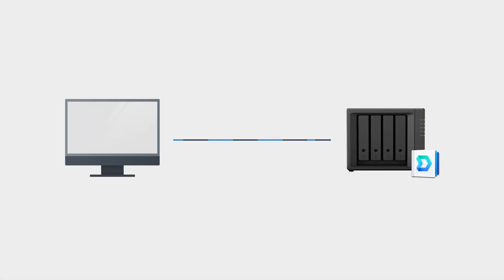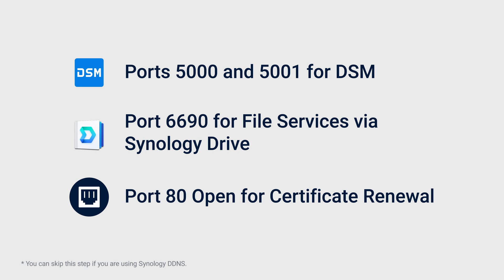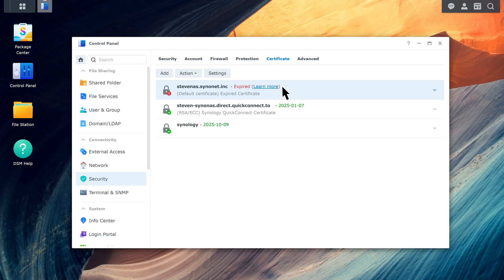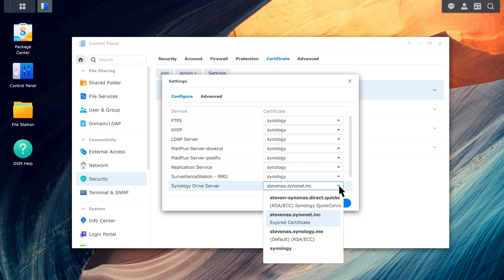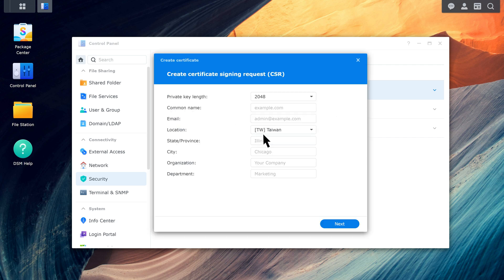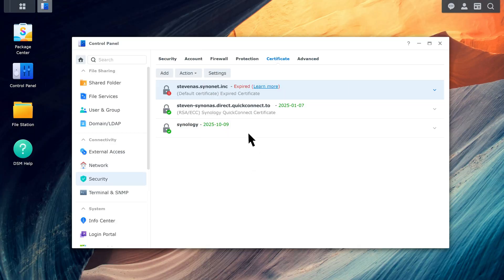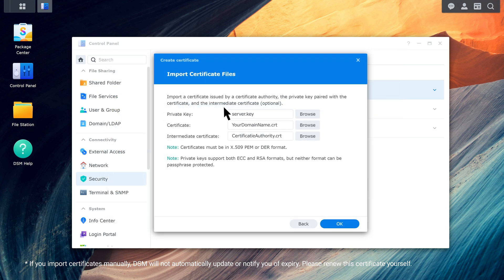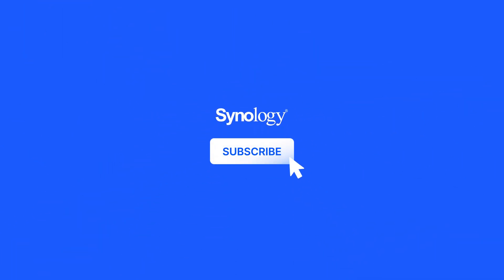How to Fix SSL Verification Errors in Synology Drive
In this video, we will show you how to resolve SSL warnings that may occur when connecting or creating tasks using Synology Drive Client, Synology Drive ShareSync, or the Synology Drive mobile app.

1:00 Obtain a Free Let's Encrypt Certificate
2:19 Create a Certificate Signing Request and Import a Third-Party Certificate

What are some common Synology Drive Client sync or backup task issues and how can I fix them?
How can I fix common SSL issues for Synology Drive Client, Synology Drive ShareSync, and Synology Drive mobile app?
My Synology self-signed certificate expired. What can I do?
How to Configure HTTPS on Synology NAS Using Let's Encrypt